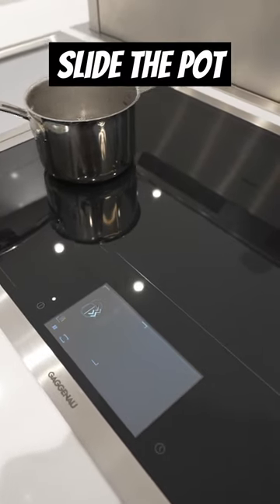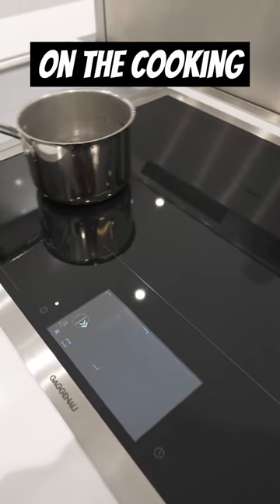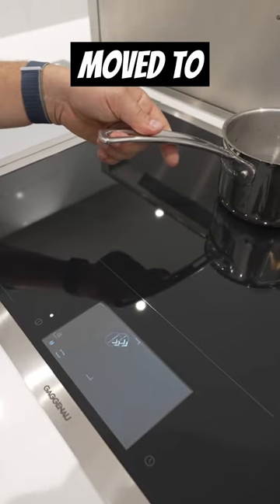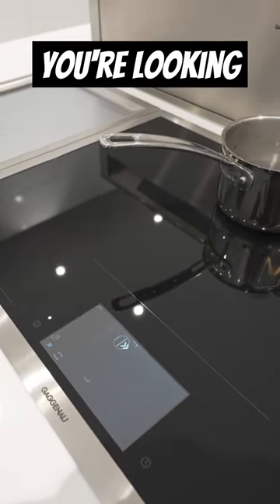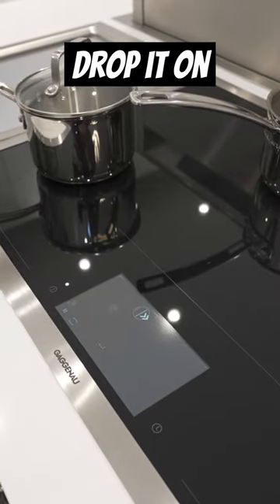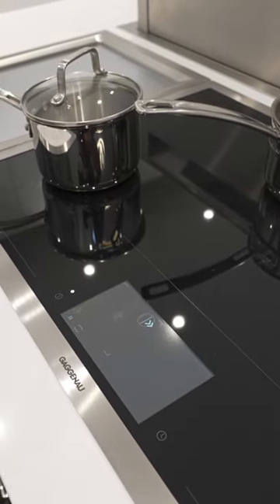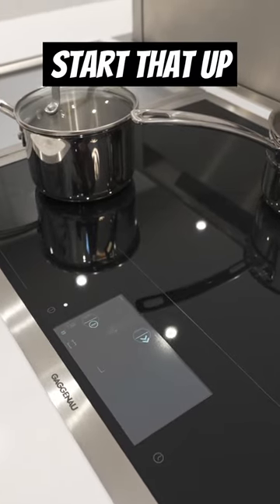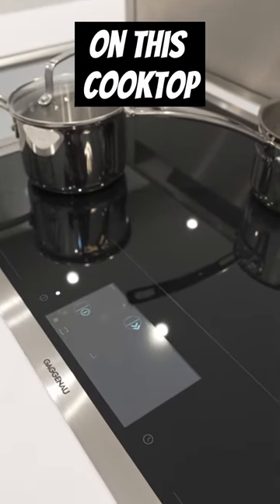Gaggenau Appliances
An upclose look at how this @gaggenauofficial stove top operates